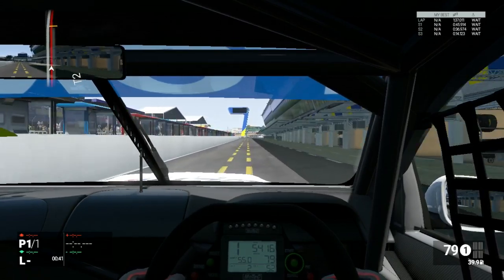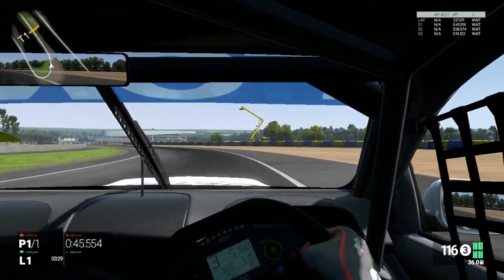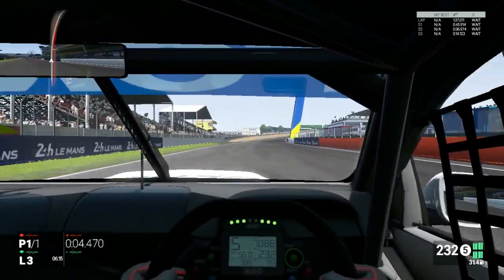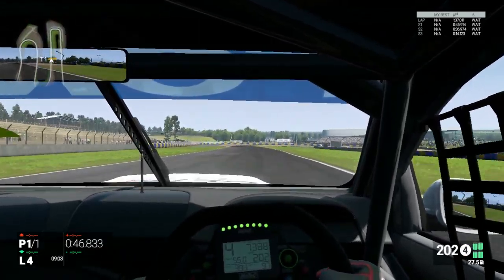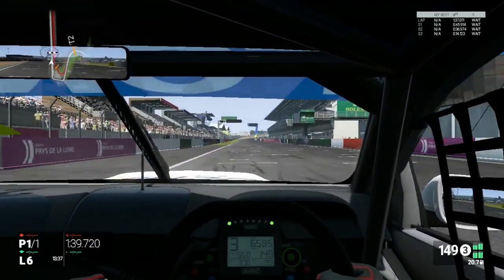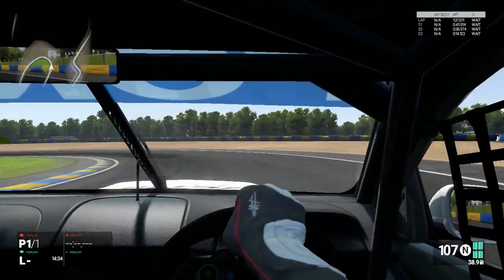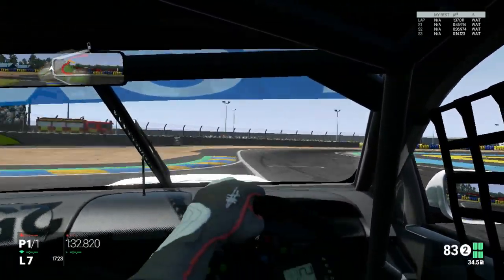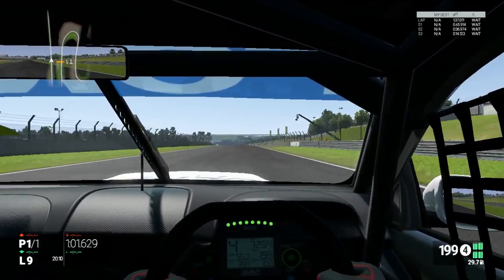Learning a New Track - Melons' FAQ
So, I hadn't driven the Bugatti Circuit at Le Mans in a long time (since Forza!) and thought I'd give it another try. Did they change it? Or did I forget the track?

Either way, I had to learn a new track. I wanted to show the learning process.